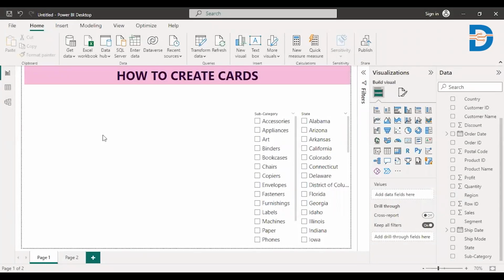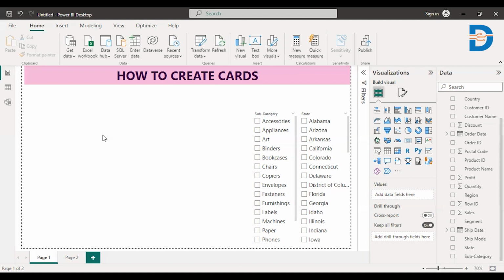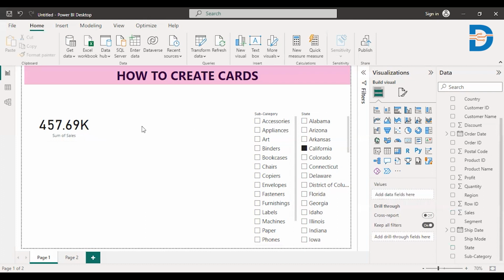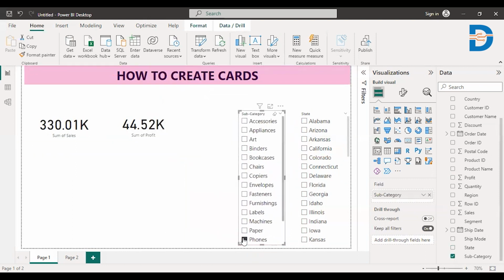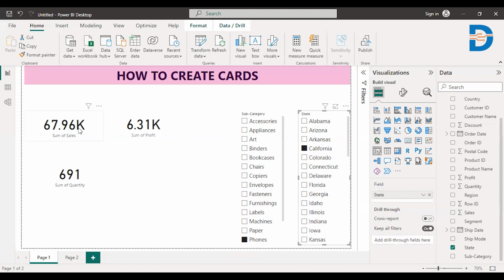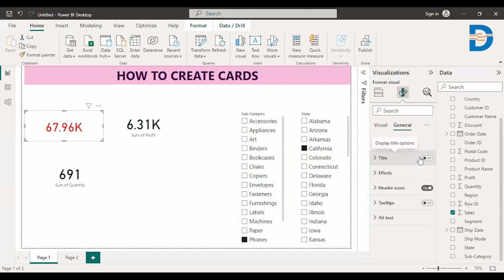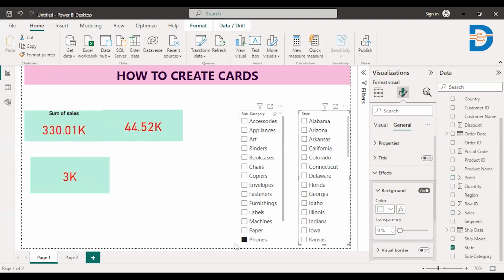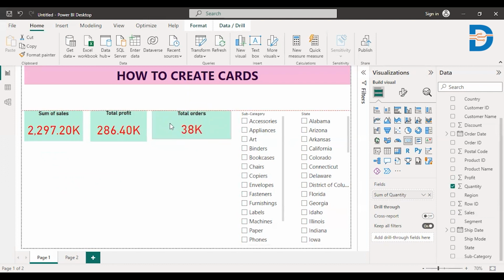Creating Cards in Power BI - A Step-by-Step Tutorial for Beginners - DataMites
Welcome to our Power BI tutorial on creating cards! Cards are an essential tool for presenting key insights and metrics in your reports and dashboards. In this video, we'll show you step-by-step how to create and customize cards in Power BI, ensuring that your data speaks loudly and clearly to your audience.
Whether you're a beginner looking to get started with Power BI or an experienced user looking to refine your skills, this video will provide you with the knowledge you need to create impactful cards that effectively convey your data's story.

DataMites is a renowned institute offering comprehensive training in data science and analytics. With a strong emphasis on practical knowledge, DataMites equips students with the skills needed for a successful career in data-related fields. One notable feature is their partnership with IABAC, ensuring certification excellence. Students can pursue IABAC certifications, further enhancing their credentials and employability. DataMites commitment to quality education and industry-relevant curriculum has made it a top choice for aspiring data professionals seeking top-tier training and IABAC certification in the field.